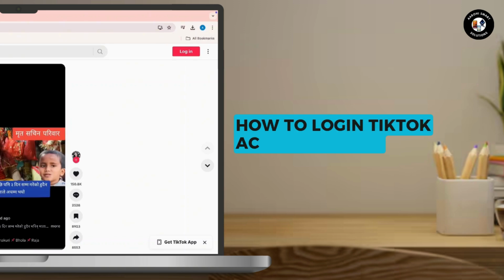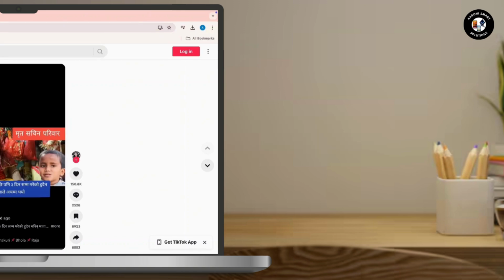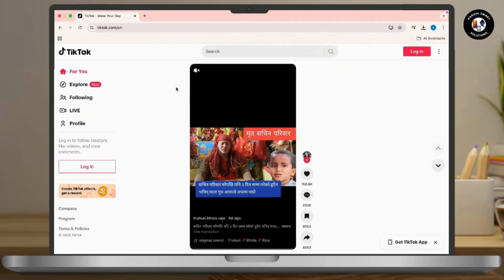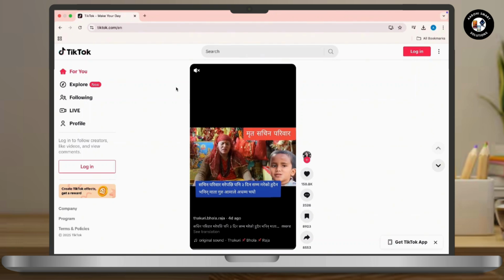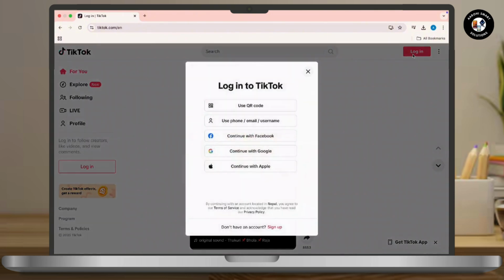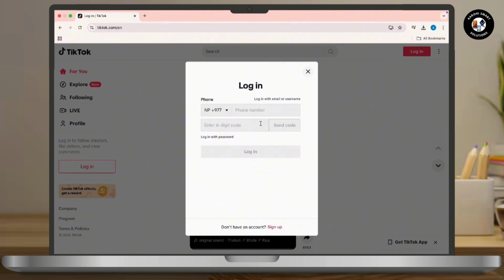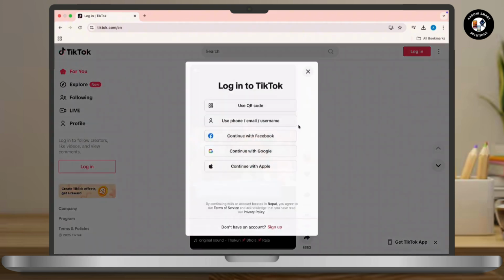How to Login TikTok Account on PC | Use TikTok on PC or Laptop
How to Login TikTok Account on PC

Want to access your TikTok account on your PC? This video will guide you through the simple steps to login to TikTok on your computer. Whether you're asking, "How do I login to TikTok on PC?" or need help with the login process, this tutorial has you covered. Learn how to use your TikTok account on a desktop and enjoy your favorite videos. Watch now to see how to login to TikTok on PC!

Timestamps:
00:00 How to Login TikTok Account on PC
00:10 How to Access Your TikTok Account on Desktop